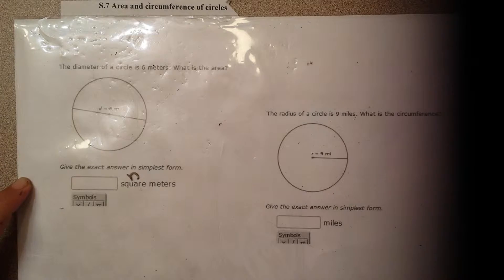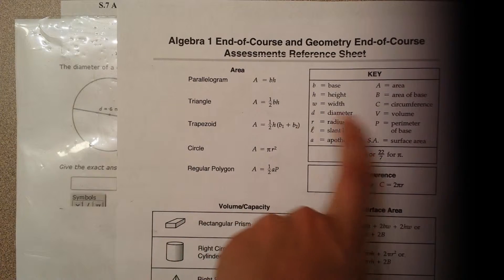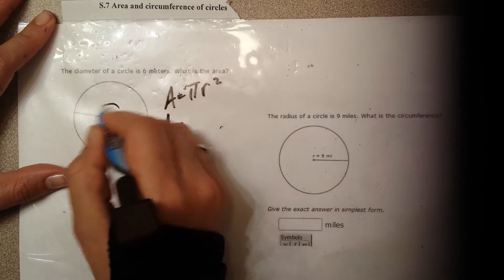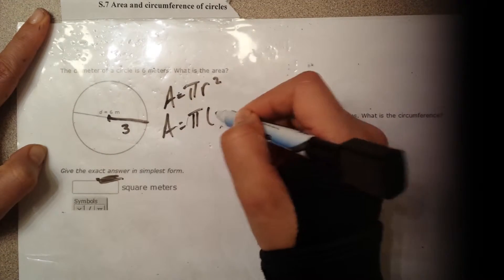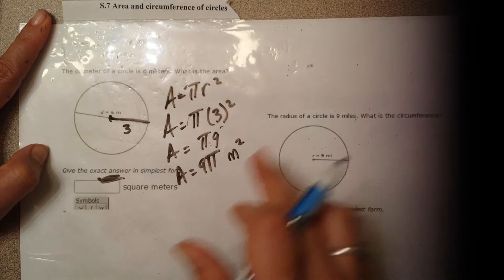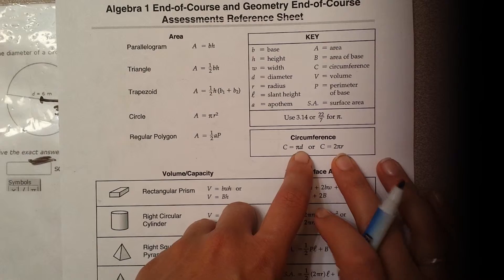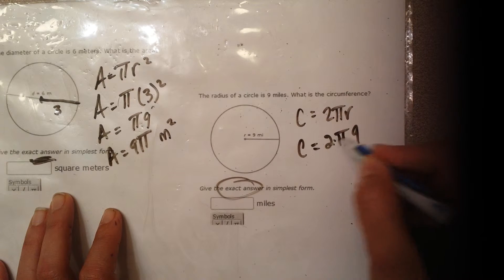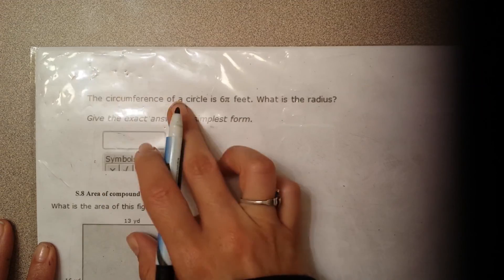S 7 Area and Circumfrence of Circles